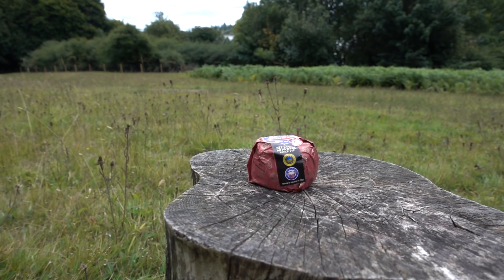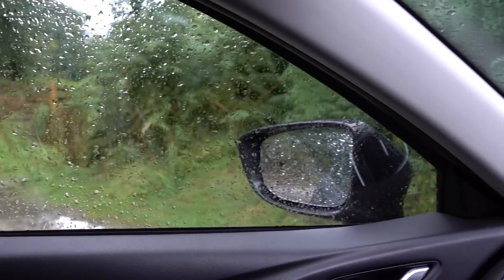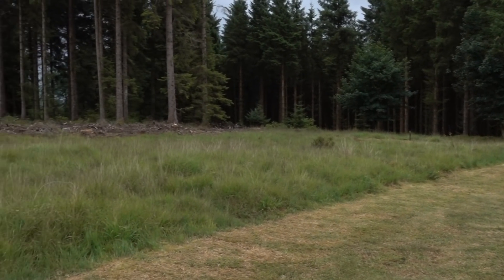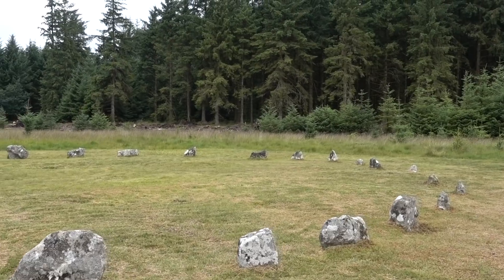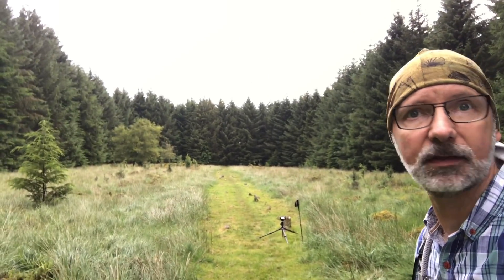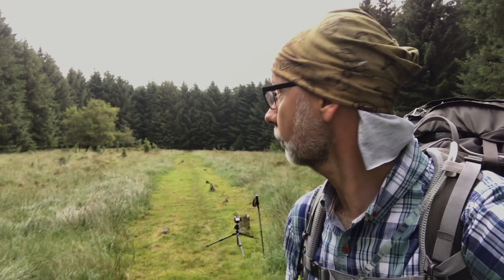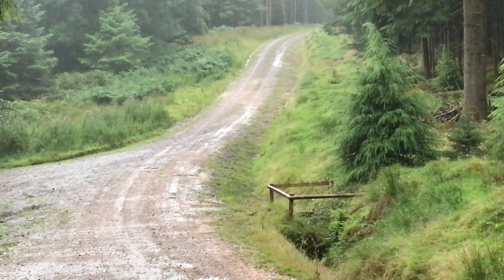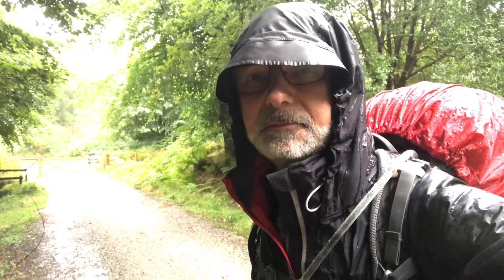Thornworthy Tor wild camping fail! First Sony RX100v camera try out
Life doesn't always go to plan! On this trip I travelled deep into Dartmoor in Devon for a wild camping one-nighter at Thornworthy Tor. I was keen to try out my new Sony RX100v. Sadly, the weather had other plans and I abandoned the trip after spending some hours in heavy rain...